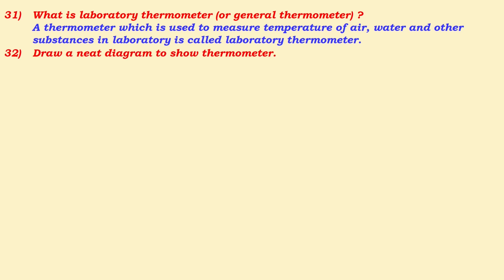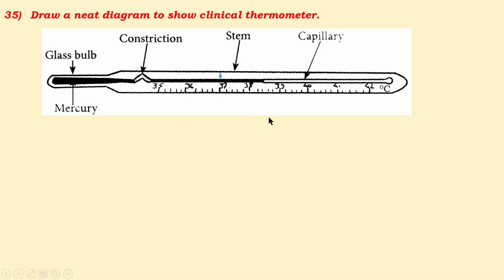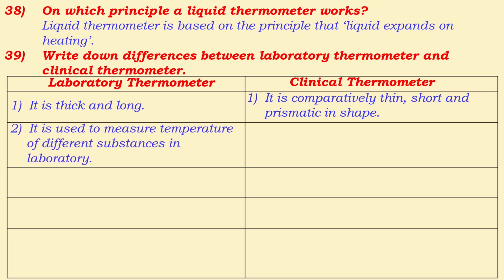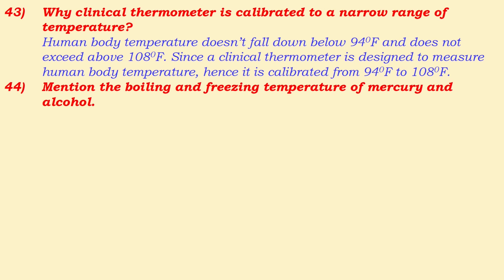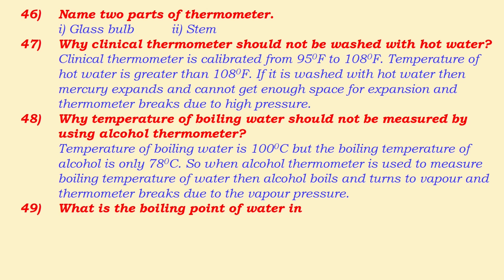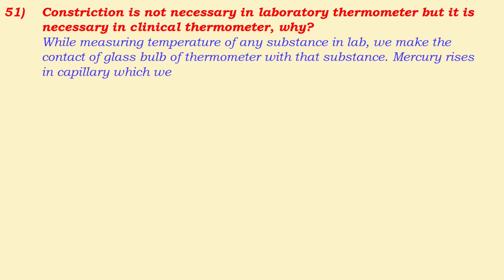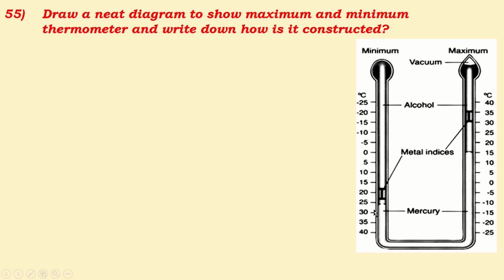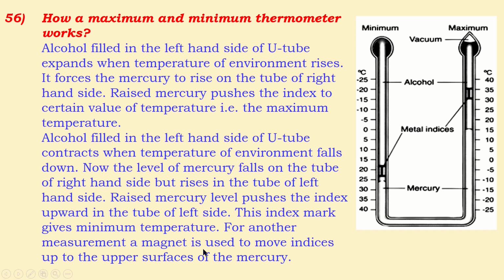Heat - 2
I am converting the chapter "Heat" into  the form of question and answer. This is part 2. Following questions are answered in the video with necessary diagrams.
31) What is laboratory thermometer (or general thermometer) ?
32)  Draw a neat diagram to show thermometer.
33) Write down working of thermometer.
34) What is clinical thermometer?
35) Draw a neat diagram to show clinical thermometer.
36)  Write down the procedure of measurement of temperature of human body using a clinical thermometer ?
37)  In how many ways human body temperature can be measured ?
38)  On which principle a liquid thermometer works?
39)  Write down differences between laboratory thermometer and  clinical thermometer.
40) What do you mean by the constriction of clinical thermometer?
41) Why a clinical thermometer is constricted?
42) Why there is an arrow mark on the stem of clinical thermometer?
43)  Why clinical thermometer is calibrated to a narrow range of  temperature?
44)  Mention the boiling and freezing temperature of mercury and  alcohol.
45)  Mercury thermometer cannot be used to measure atmospheric  temperature of very cold region but alcohol thermometer is useful,  why?
46) Name two parts of thermometer.
47) Why clinical thermometer should not be washed with hot water?
48) Why temperature of boiling water should not be measured by  using alcohol thermometer?
49) What is the boiling point of water in Kelvin unit?
50) Why water is not used as thermometric substance instead of  mercury.
51)  Constriction is not necessary in laboratory thermometer but it is  necessary in clinical thermometer, why?
52)  What is the principle of digital thermometer? How it works?
53)  Why maximum and minimum thermometer is also called Six’s   thermometer?
54)  What is maximum and minimum thermometer?
55) Draw a neat diagram to show maximum and minimum  thermometer and write down how is it constructed?
56)  How a maximum and minimum thermometer works?

46) Name two parts of thermometer.